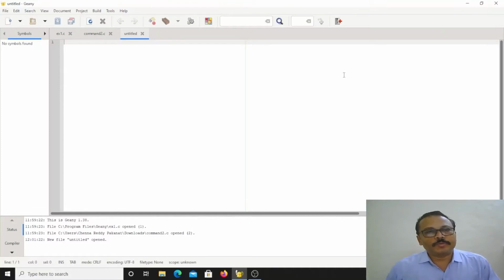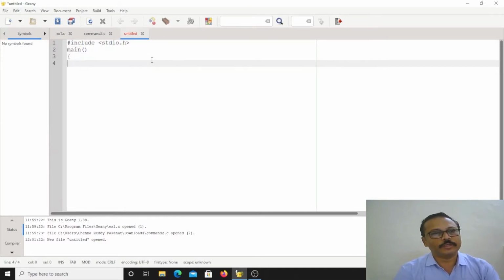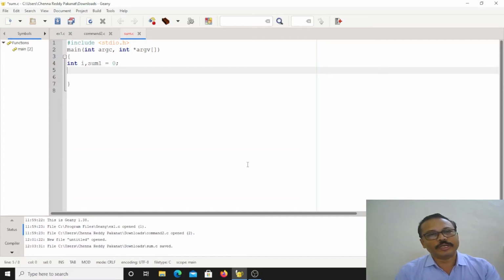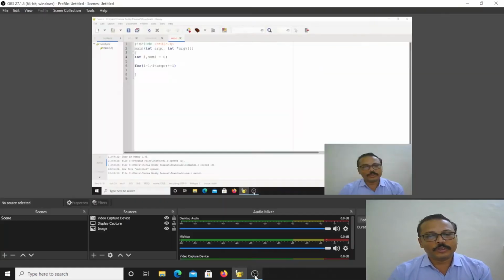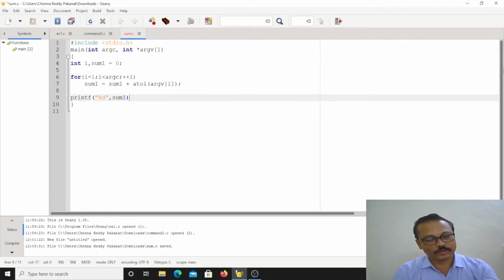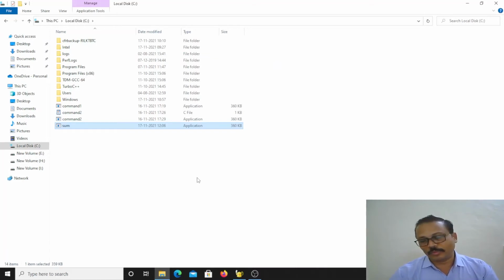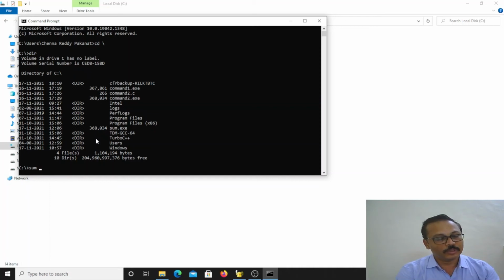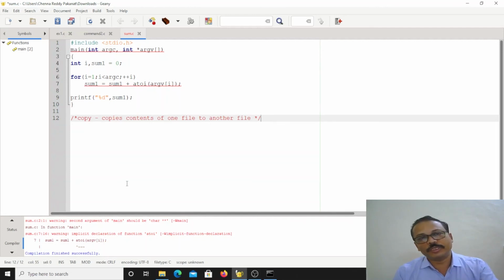C Programming - command line arguments program2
This is an example program on command line arguments. This is part of the course problem solving and computer programming using c. The author of the course is chenna reddy
C programming, programming in c, Programming using C, C programming Full course, C language tutorial, parameter passing, main function parameters